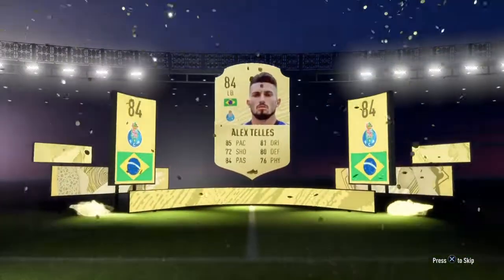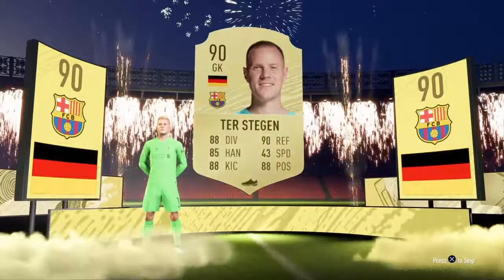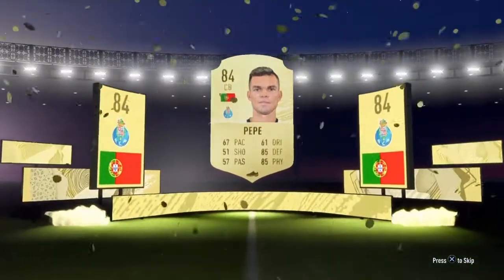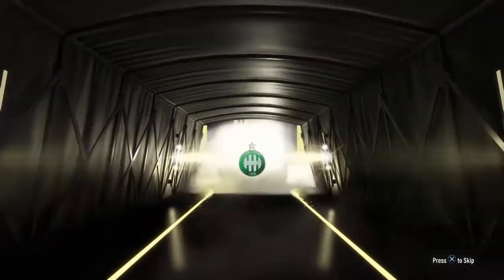Road to TOTY XI Episode 1!!!!